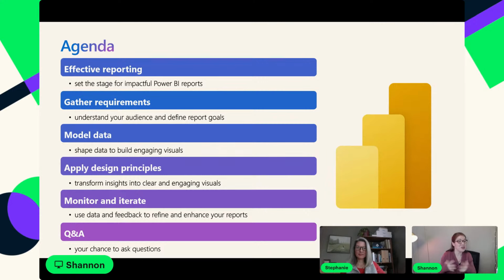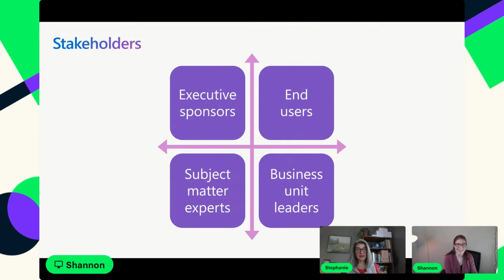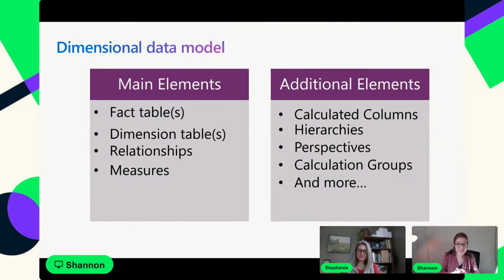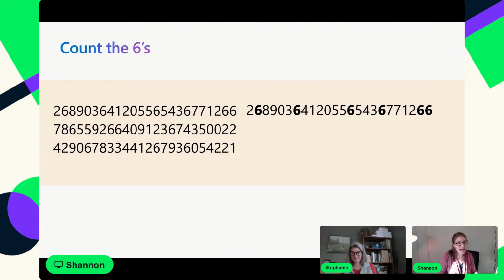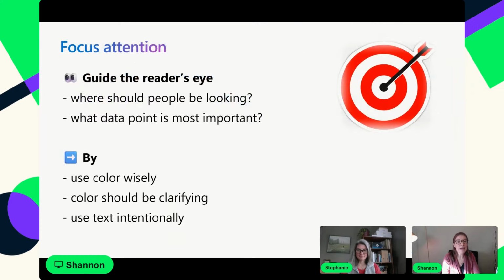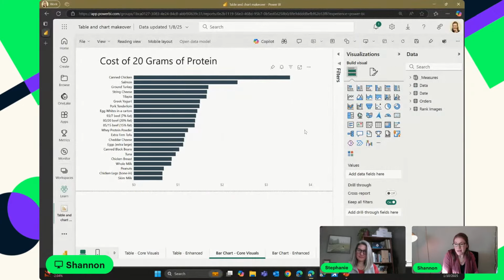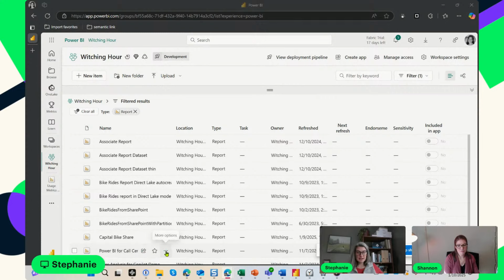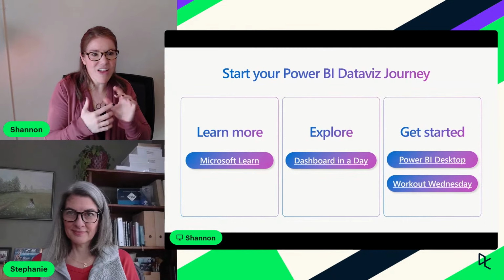Dashboard Design in Power BI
Creating impactful Power BI reports requires more than technical know-how—it’s about understanding your audience, gathering the right requirements, and crafting visualizations that effectively communicate insights. Beyond aesthetics, successful report building involves monitoring usage, tailoring layouts, and applying design best practices to ensure your reports drive informed decision-making.

In this session, Shannon Lindsay, a Senior Program Manager for Fabric at Microsoft, and Stephanie Bruno, a Business Intelligence Architect at iLink Digital, will guide you through the essential steps of building effective Power BI reports. You’ll learn how to gather requirements, apply fundamental design principles, and monitor report performance to maximize impact. Whether you're new to Power BI or looking to refine your skills, this session will provide actionable strategies to create high-quality reports that resonate with your audience and deliver value to your organization.